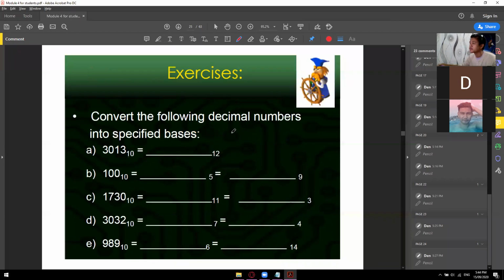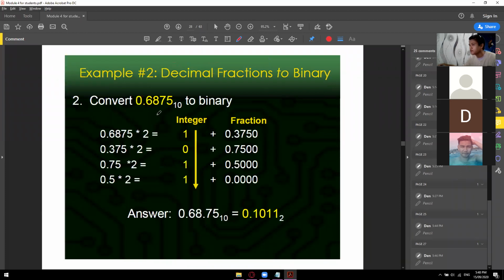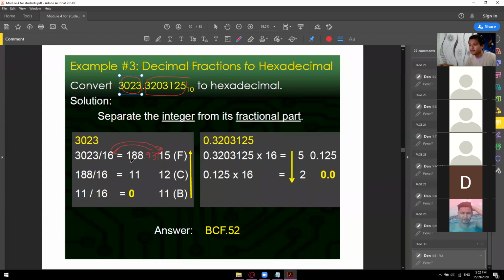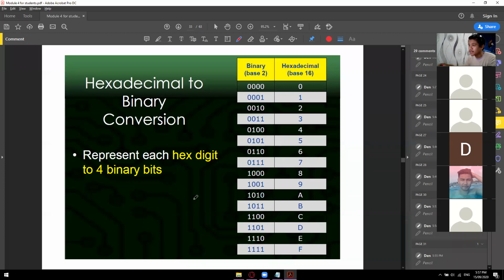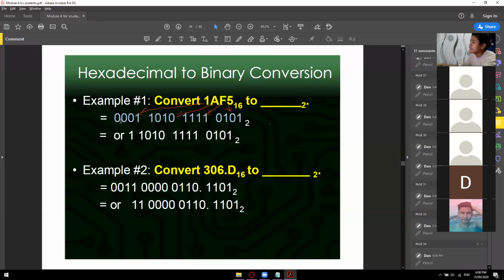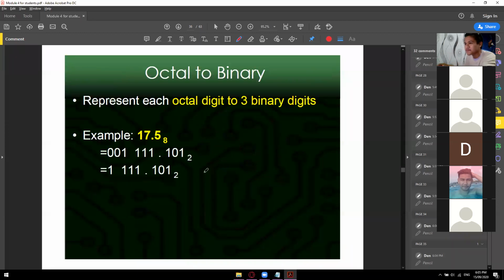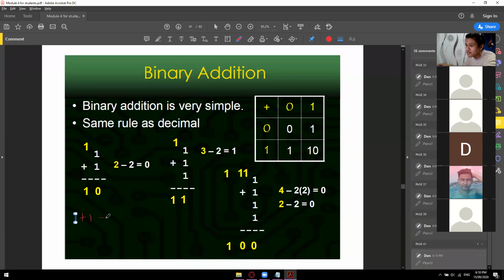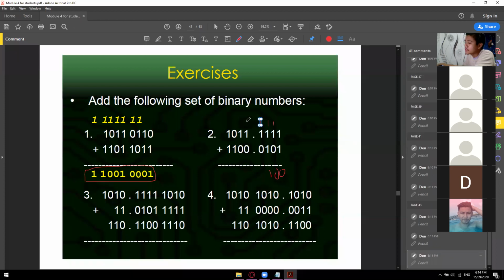Module 4 - Number Systems (Part3)